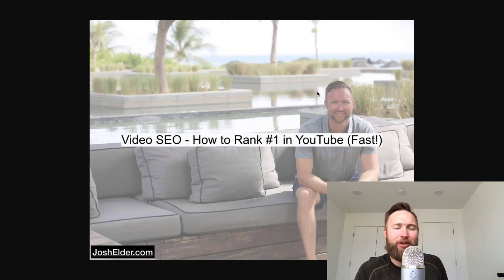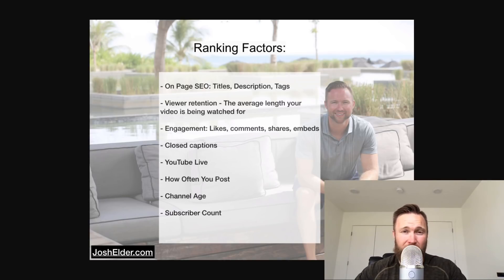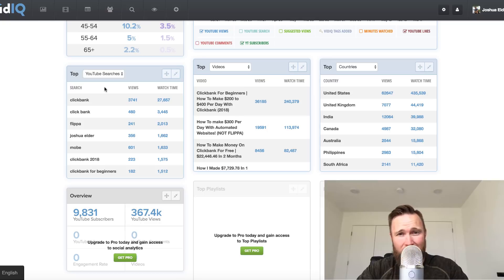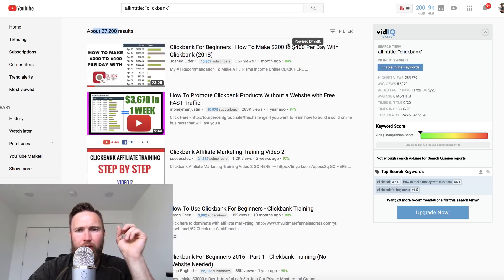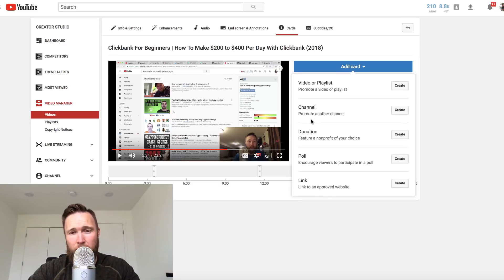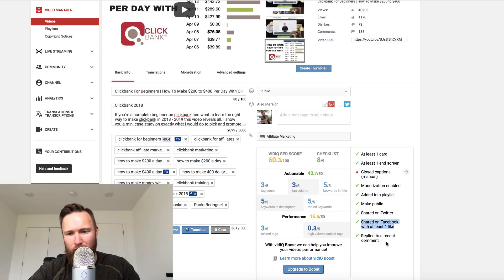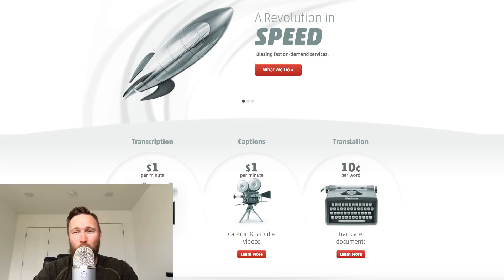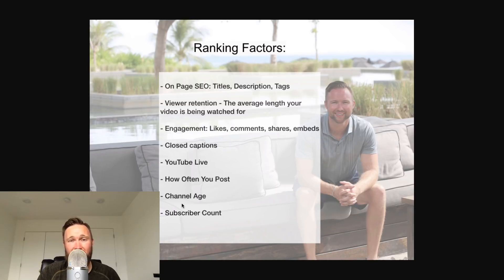Video SEO - How to Rank #1 in YouTube (Fast!)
How To Rank YouTube Videos On The First Page Of Google AND YouTube - 4 Ways To Get Views (2018)

Here are the following ranking factors that will help you rank fast. Keep in mind I've used these same tactics to rank for extremely competitive keywords:

- On Page SEO: Titles, Description, Tags

- Viewer retention - The average length your video is being watched for

- Engagement: Likes, comments, shares, embeds

- Closed captions

- YouTube Live

- How Often You Post

- Channel Age

If there is ONLY 2 things to take away from this video it's this - At the end of the day, the person with the highest quality of content and the most consistent uploads wins..